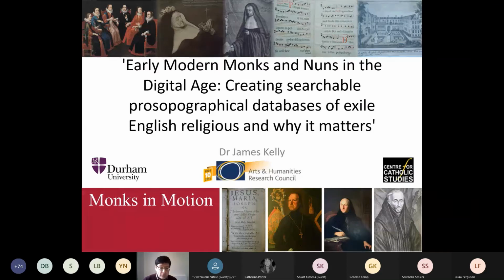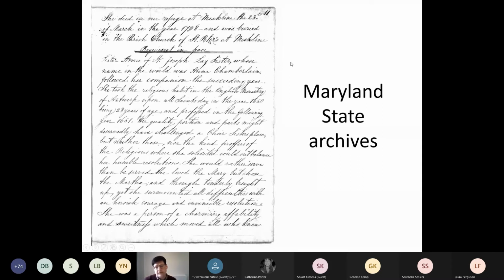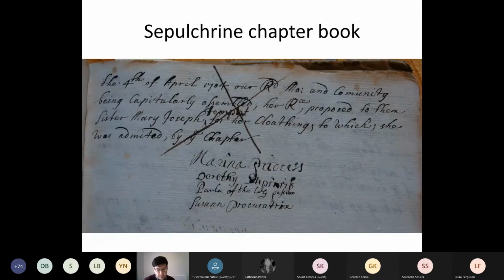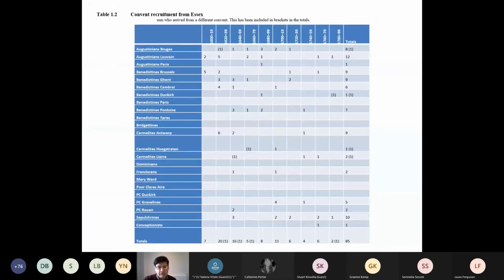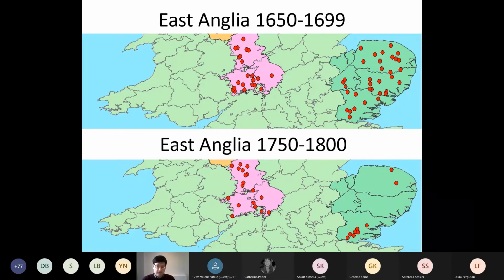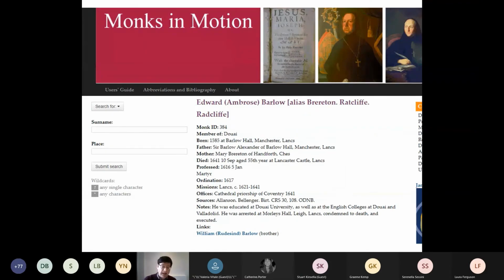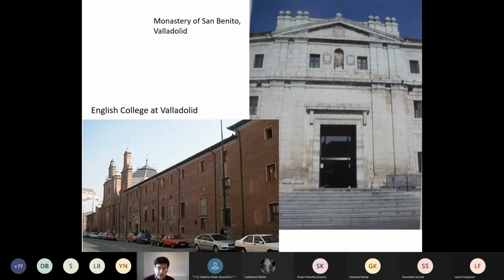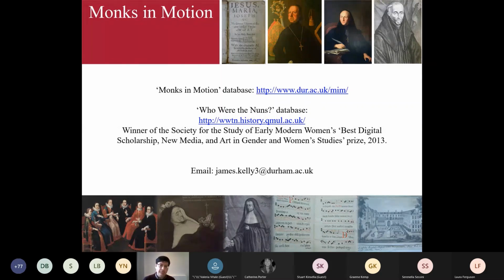James Kelly: Early modern monks and nuns in the digital age:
James Kelly (Durham University)

Early modern monks and nuns in the digital age: Creating searchable prosopographical databases of exile English religious and why it matters

Centre for Early Modern Studies, Limerick
Digital Approaches to Early Modern Studies Symposium, 2021